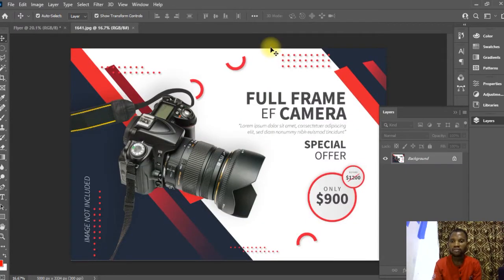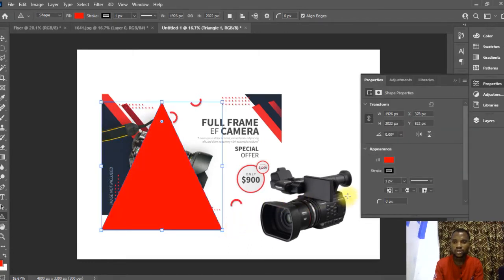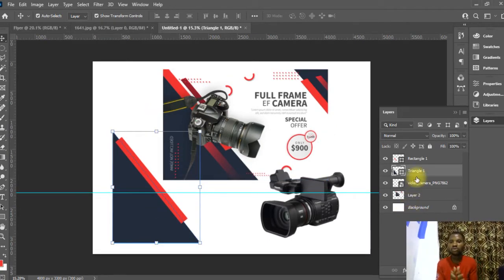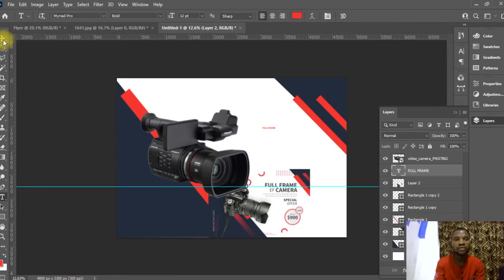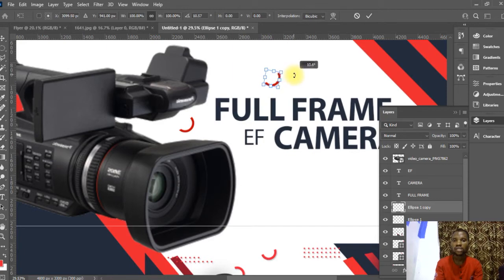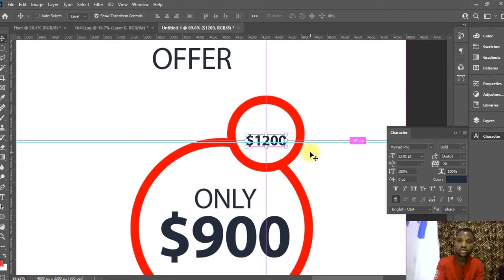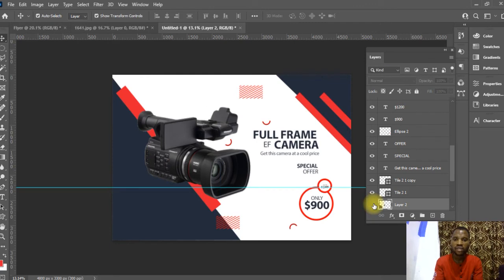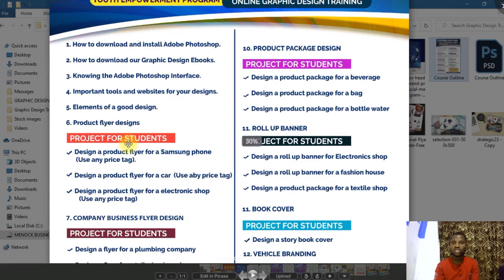How to design a product flyer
In this video, I will show you how to design a very catchy product flyer.